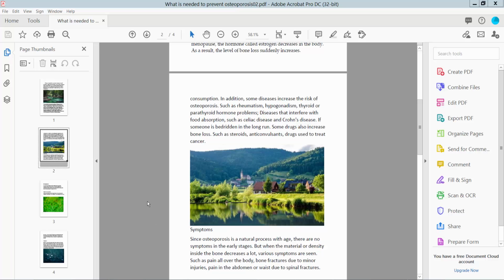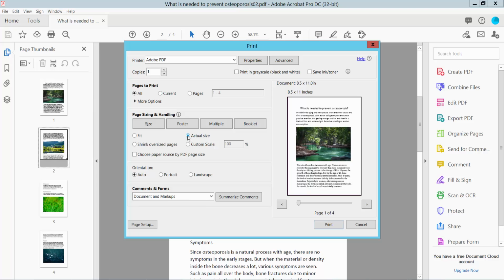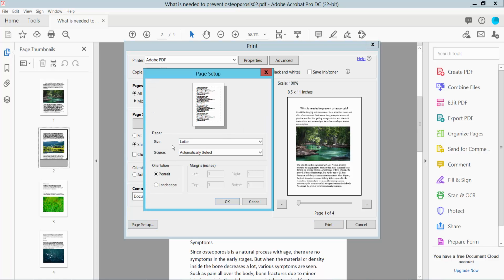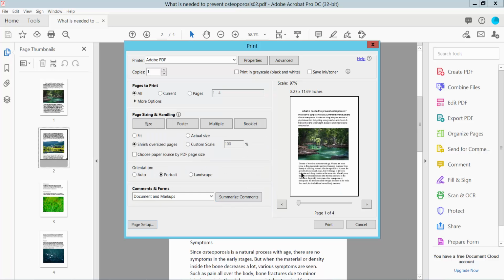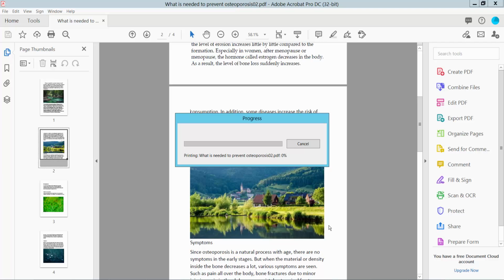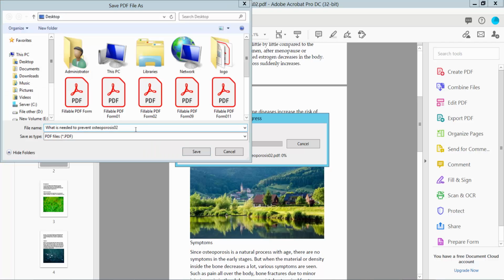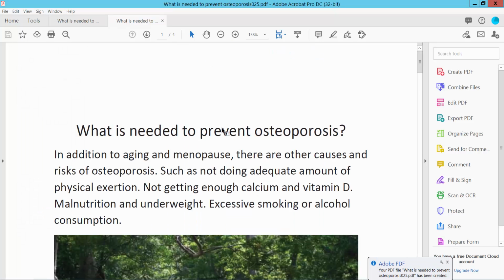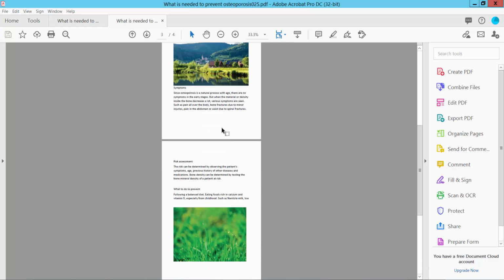How to print a4 size paper using Adobe Acrobat Pro DC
Hello everyone, Today I will show you. How to print a4 size paper using Adobe Acrobat Pro DC.